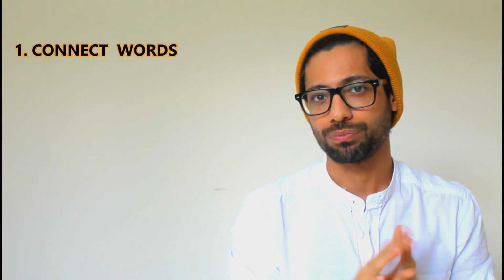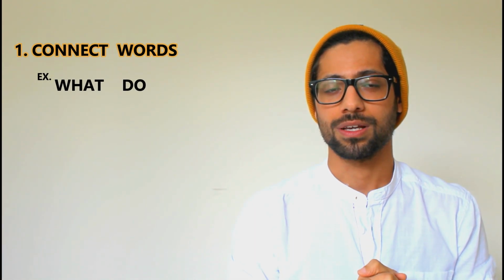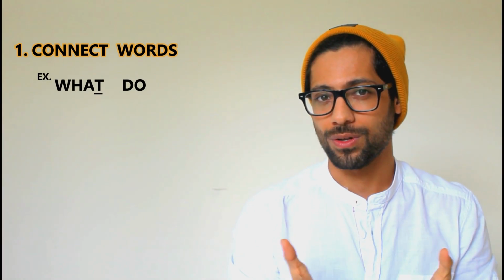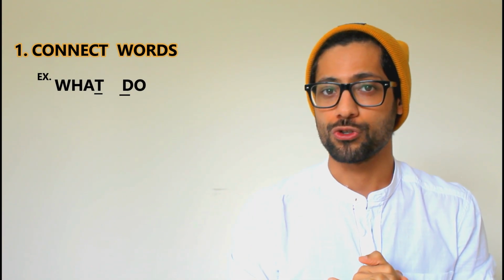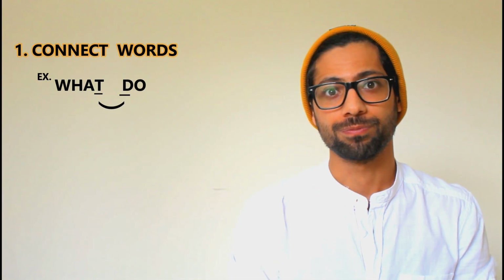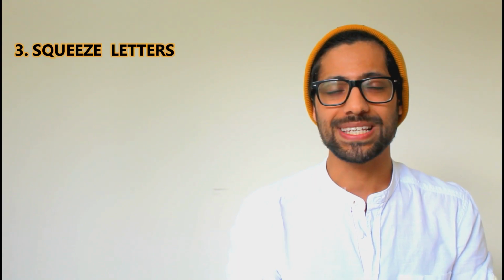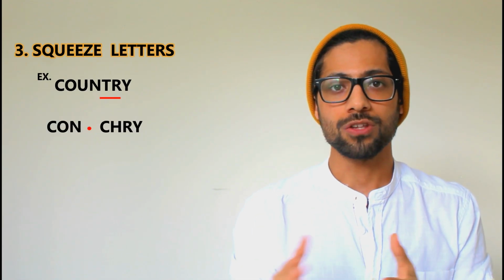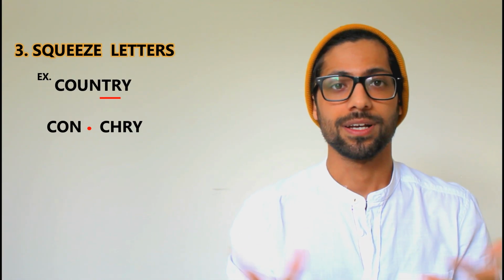Hard work pays off | ألعمل الشاق يؤتي ثماره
3 tips to sound like a native speaker, nothing is hard if we tried our best | ثلاث خطوات لتصبح متحدث أصلي, لا شيء صعب أذ قمنا بوسعنا

Hello people, my name is Ali Alradhi. I'm from Basra,Iraq. Welcome to my journey of making my English language as a way of life. Buckle up and let me take through my journey.
مرحبا أيها الناس. اسمي علي ألراضي من محافظة البصرة،العراق. أهلا وسهلا بيكم في رحلتي  لجعل لغتي الانجليزية كطريق للحياة. أربطوا أحزمة الامان ودعوني أخذكم معي في رحلتي